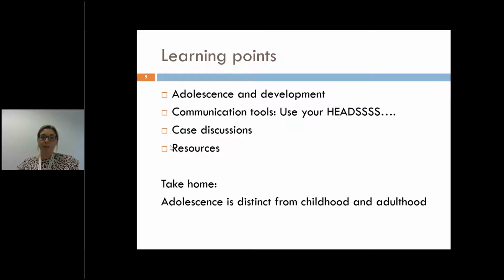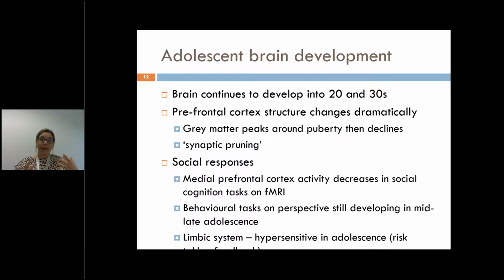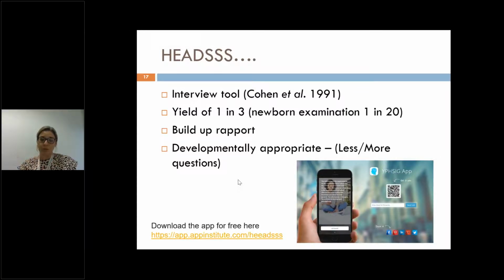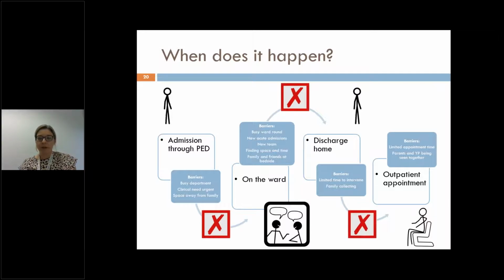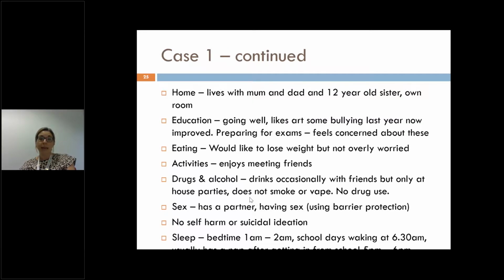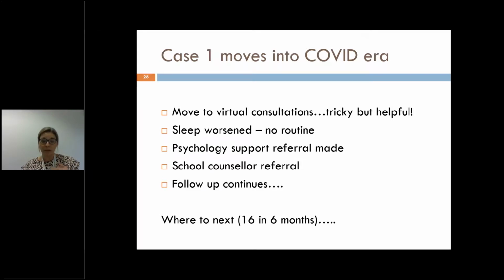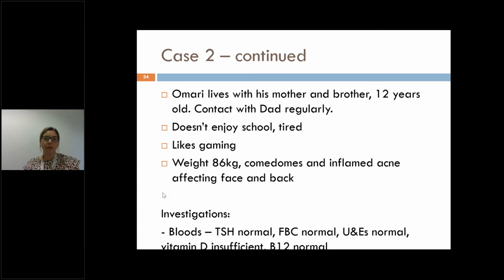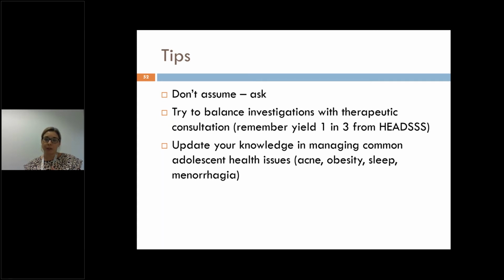Adolescent Health - Common presentations - Dr Parish - 18Jun2020